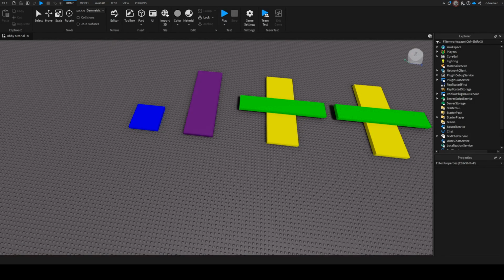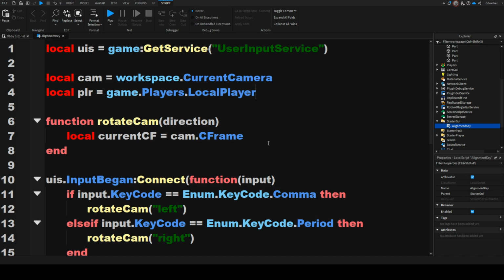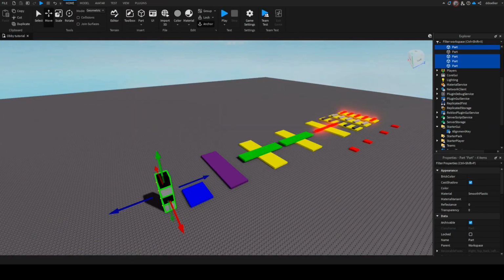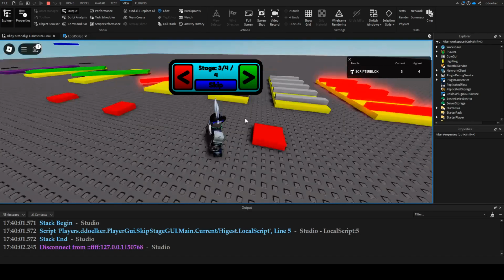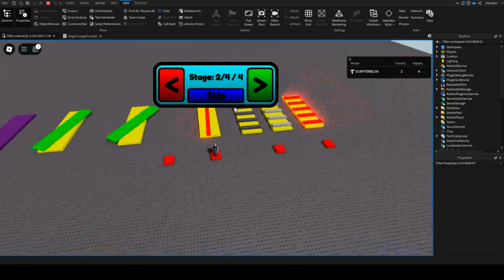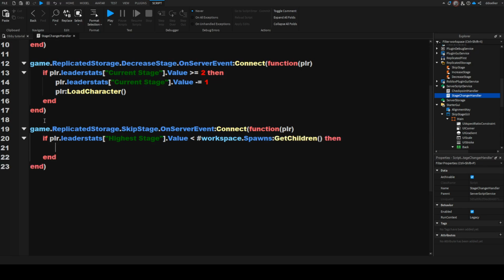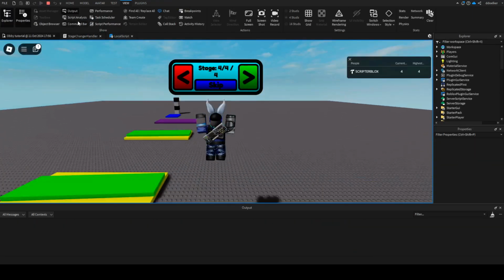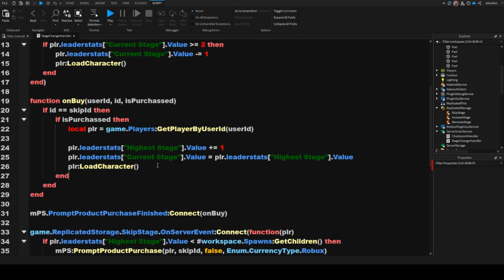Alignment keys and Skip stage button | How to make an obby for beginners | Part 3 | Roblox studio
In this video I am going to show you all how you can make alignment keys and a skip stage button for your obby.
Hi everyone in this video I am going to show you all how you can make alignment keys and a skip stage button for your obby in Roblox Studio. I hope you enjoy and/or learned something new.